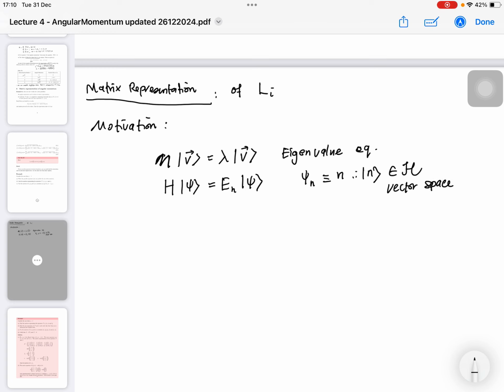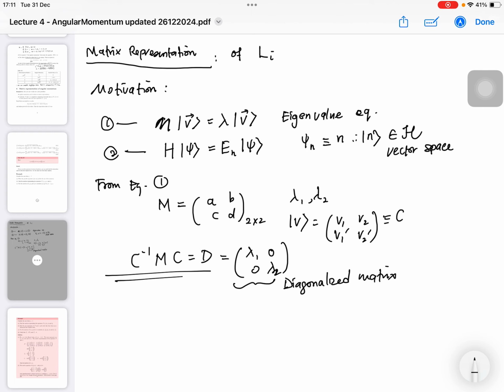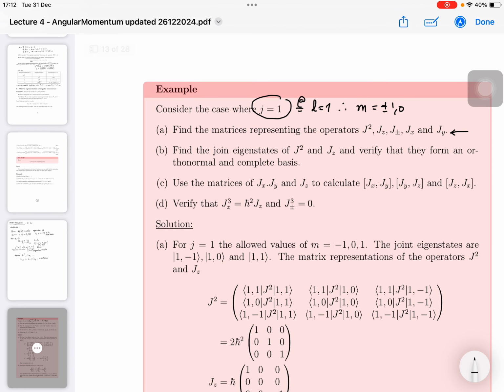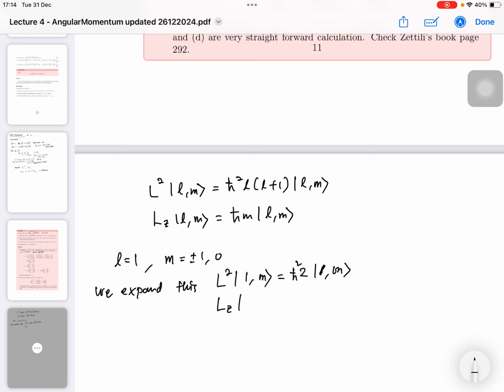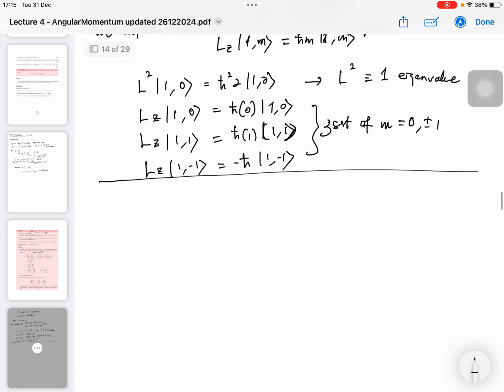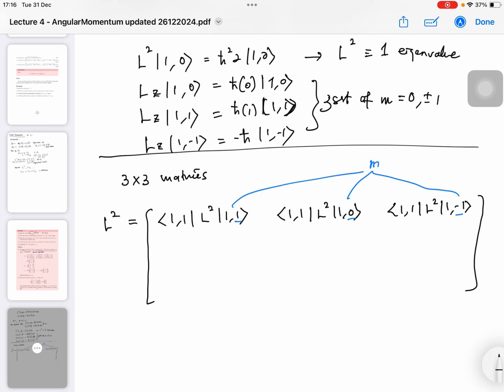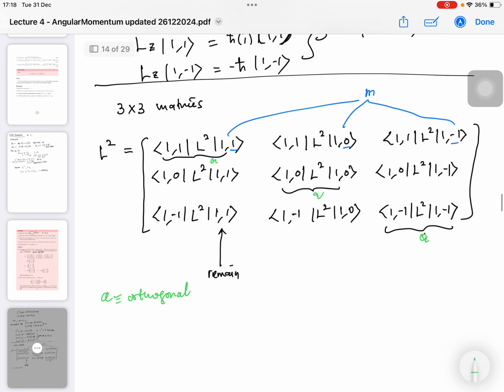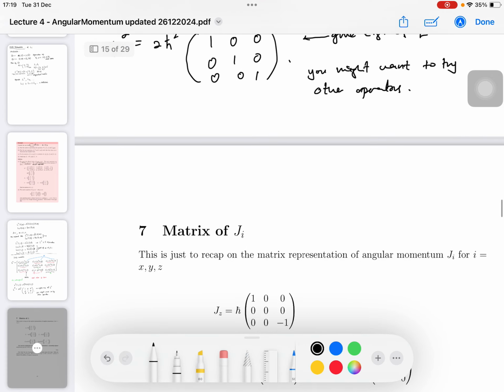Angular momentum Part 3: Matrix Representation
Matrix representation of operator L^{2}. For my quantum mechanics class Semester 1 2024/2025